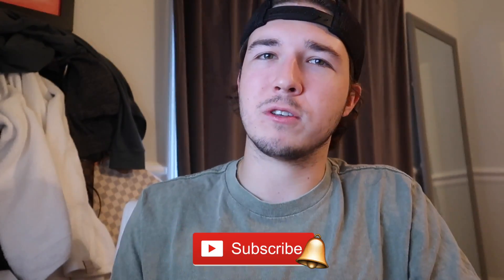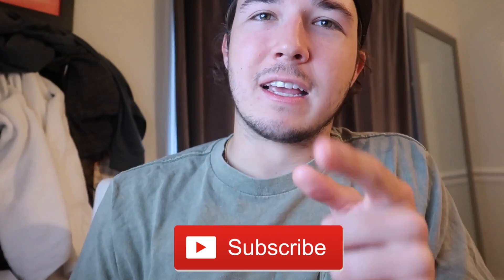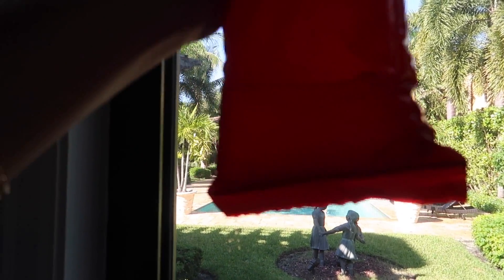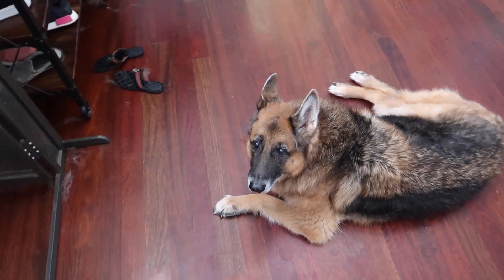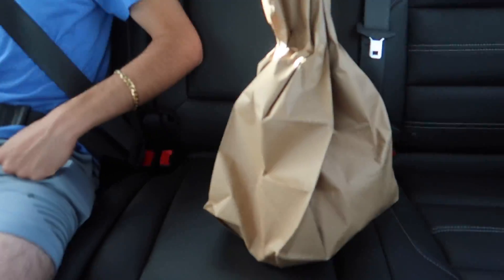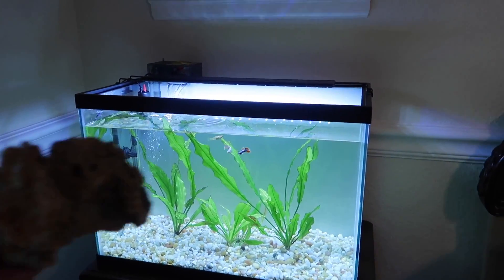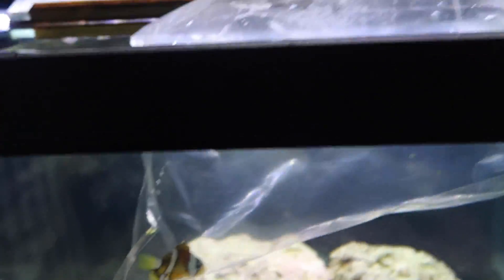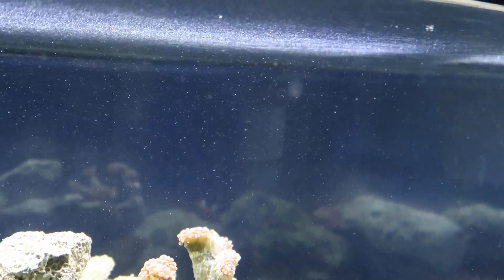ALL My BETTA FISH Are GONE!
All my female betta fish are gone! We also redid the 20 gallon guppy tank and got a couple more additions to the saltwater tank!

3. Like this video